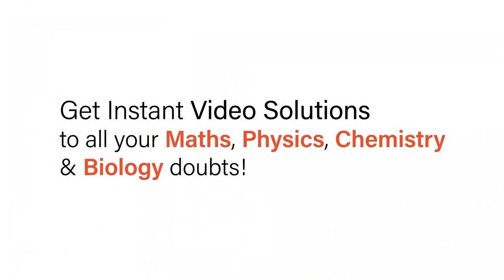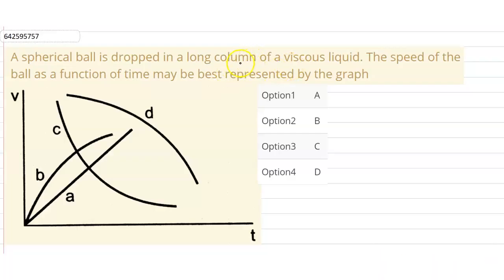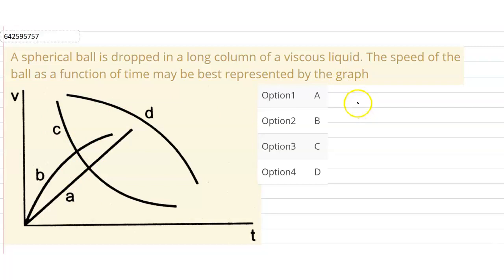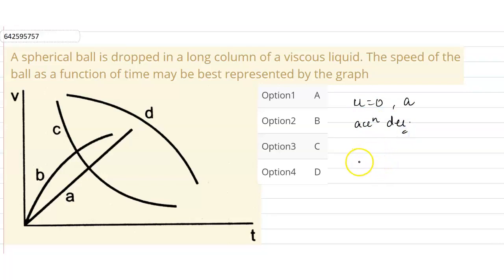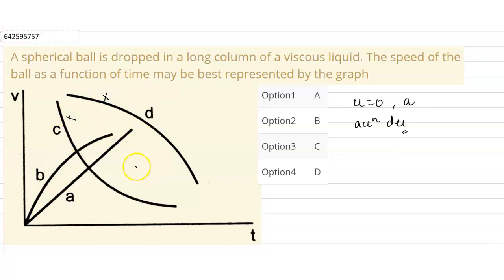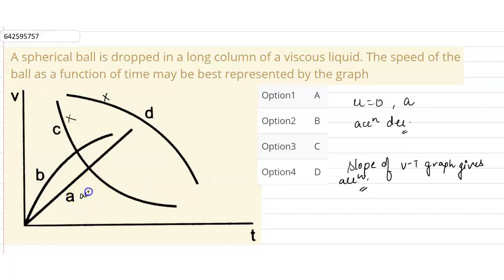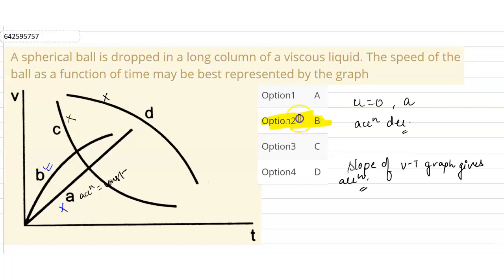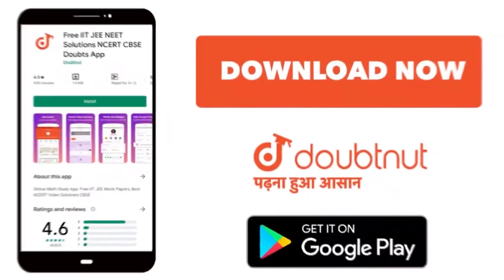A spherical ball is dropped in a long column of a viscous liquid. The speed of the ball as a fun...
A spherical ball is dropped in a long column of a viscous liquid. The speed of the ball as a function of time may be best represented by the graph
Class: 11
Subject: PHYSICS
Chapter: SOME MECHANICAL PROPERTIES OF MATTER
Board:IIT JEE

👉 Have Any Query? Ask Us.